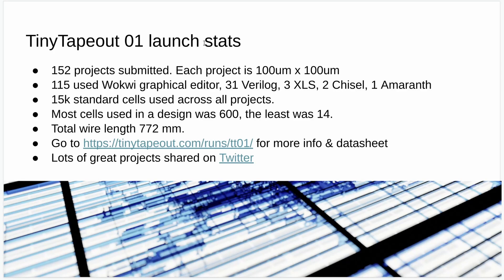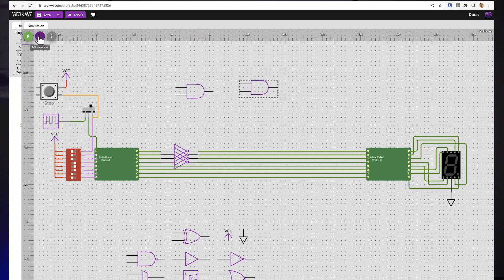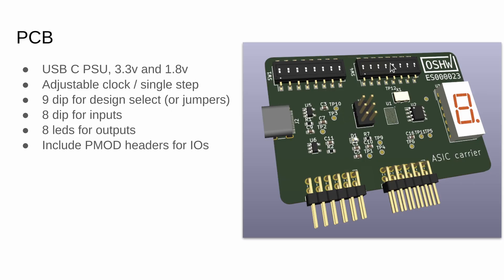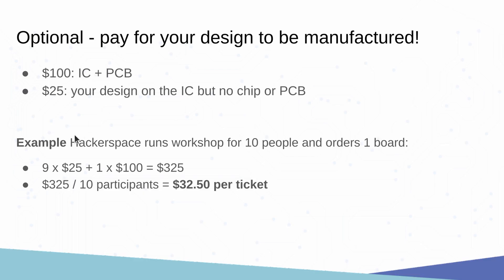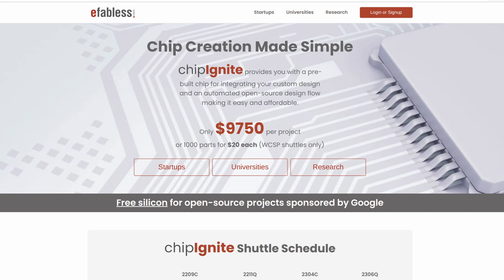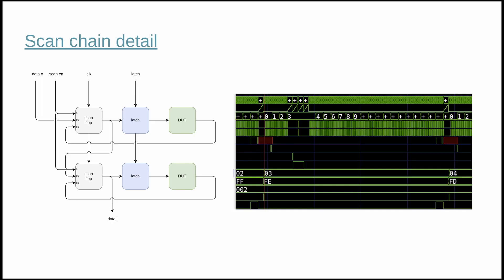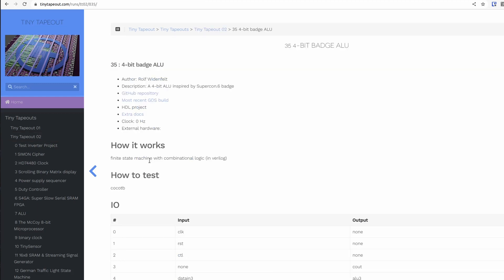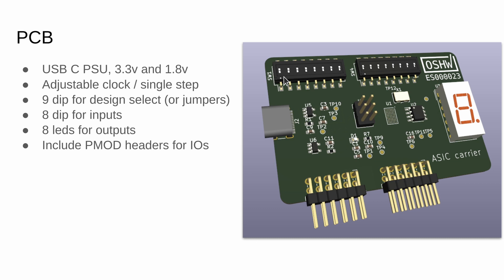Tiny Tapeout 3 - From idea to chip design in minutes!